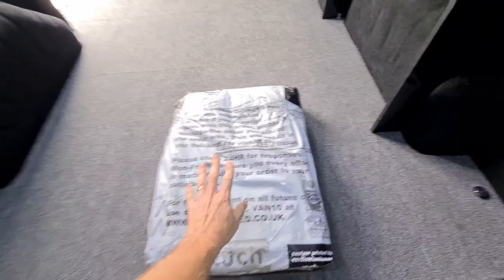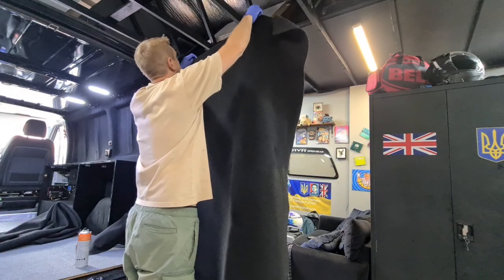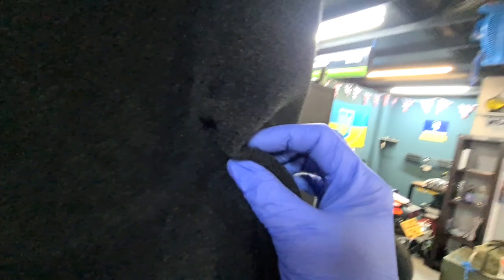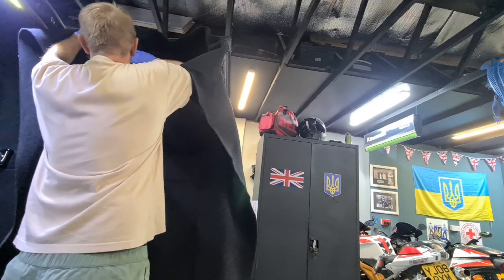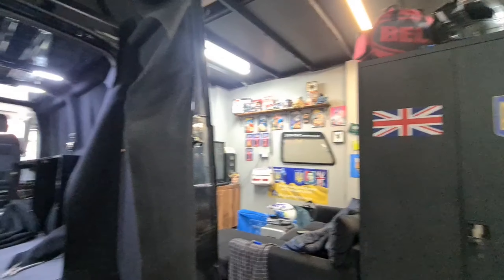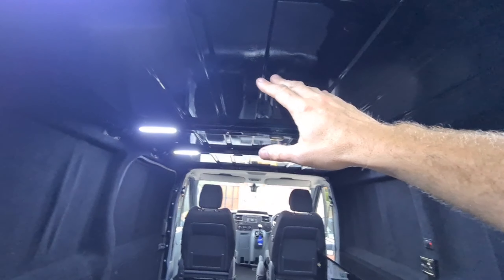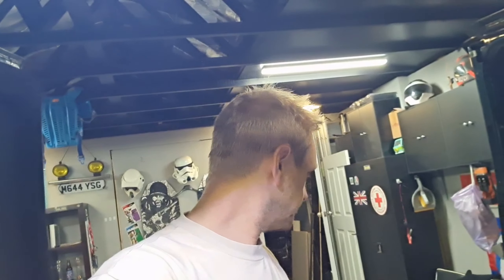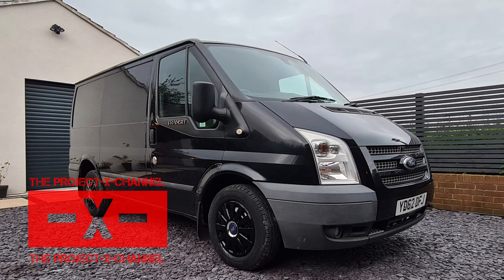FORD TRANSIT MK7 HOW TO FABRIC WRAP VAN INTERIOR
This video I show you how I fabric wrapped the interior of my ford transit mk7 van, camper